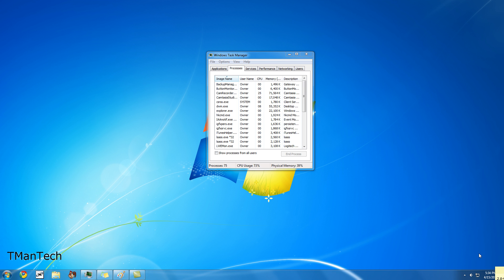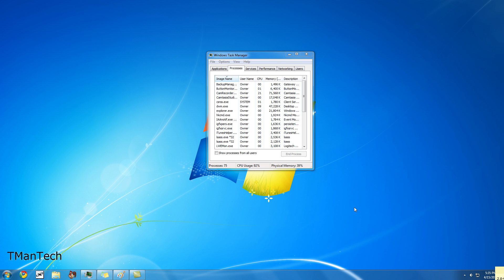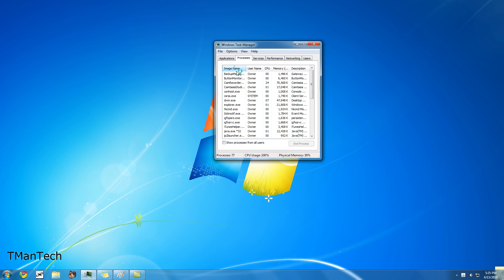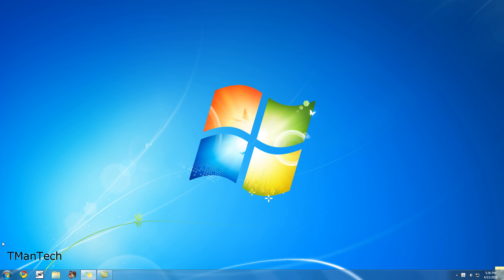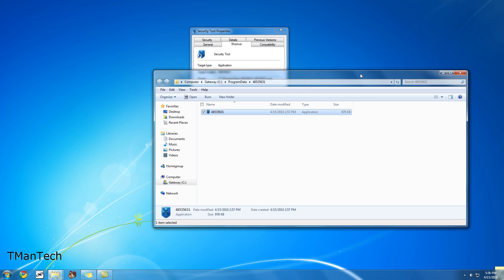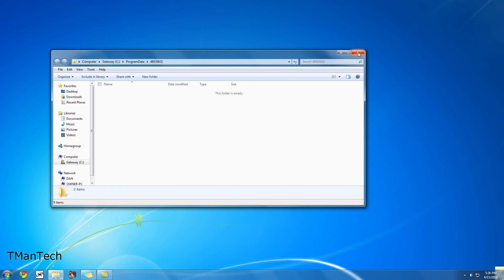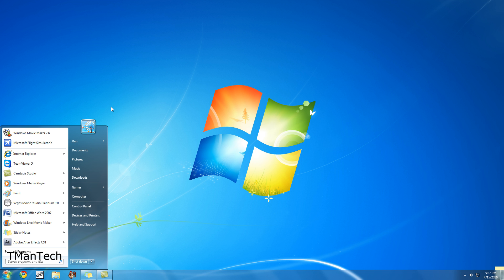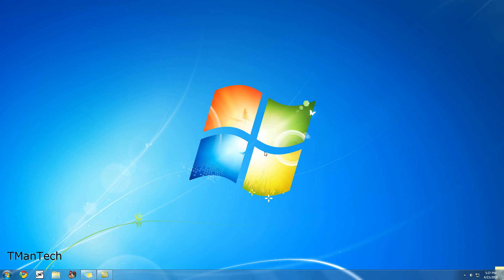How to remove Security Tool! - Windows 7 - With Voice!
Security Tool has to be one of the most pain in the ass things that could ever be on your computer. It has happened to me twice and I've gotten rid of it just fine. It screws with your desktop and wont let you use programs. Worst of all though, it asks you every 30 seconds if you want to pay $60 for the program (which you shouldn't ever do.)